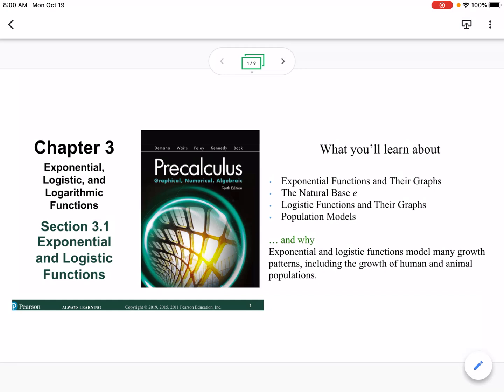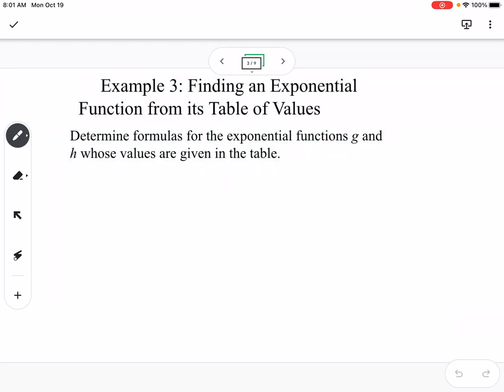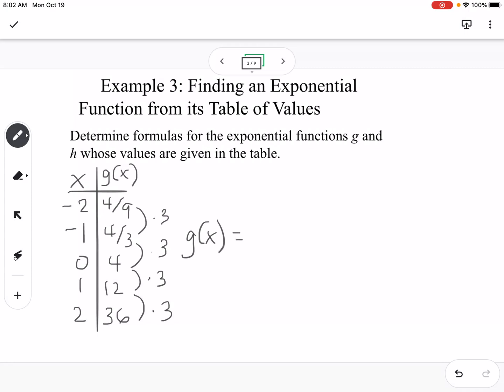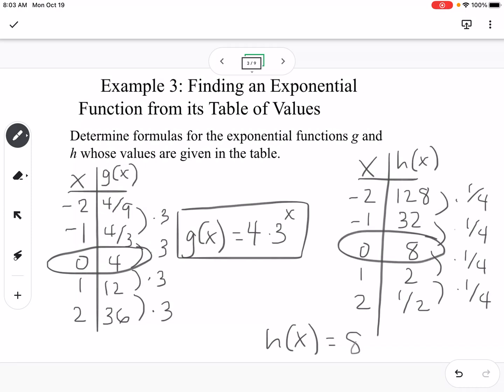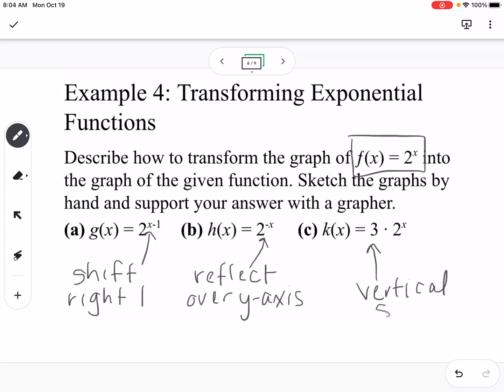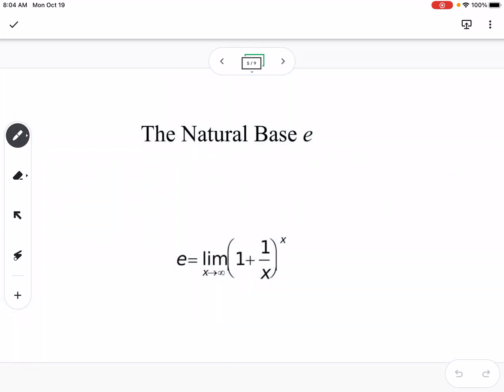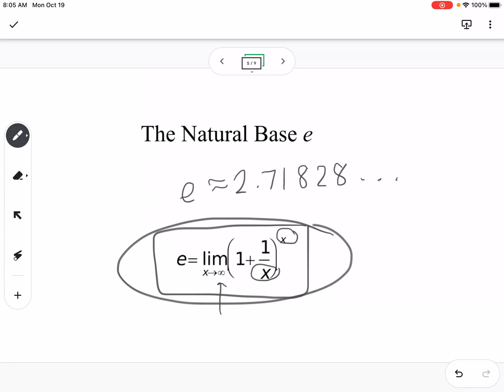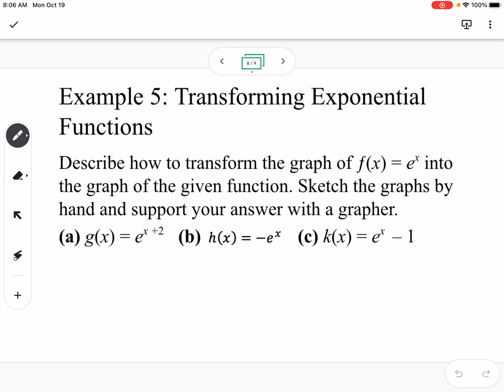Exponential and Logistic Functions (Section 3.1)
Pearson Precalculus
Chapter 3: Exponential, Logistic, and Logarithmic Functions
Exponential and Logistic Functions